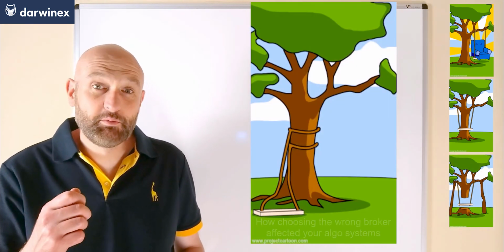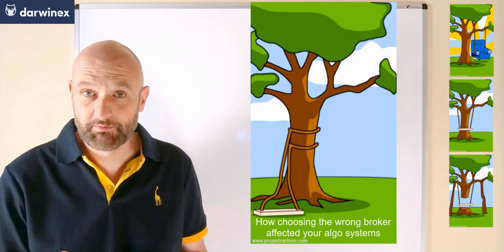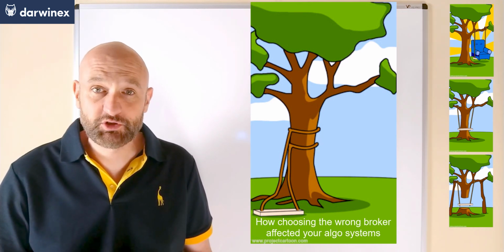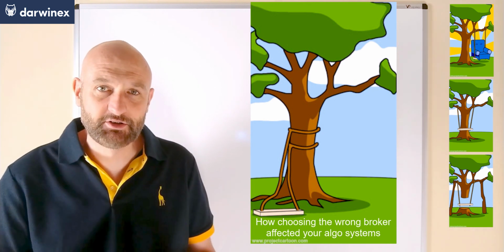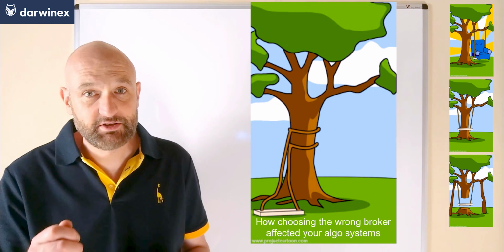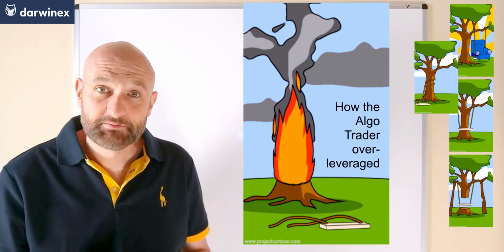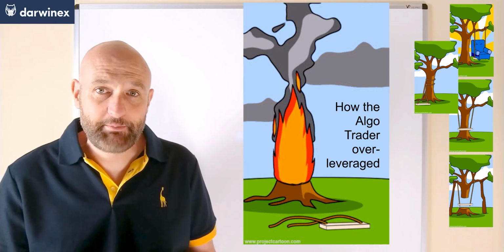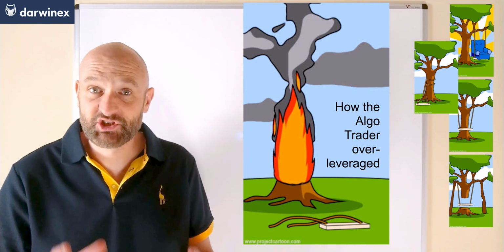3.2) Algo Trading | Making your hard work worthwhile | 14 Hints & Tips to take you to the next level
This video covers three algorithmic trading hints and tips including how to choose a broker, how to fix bugs, and the dangers of over-leveraging. Part of a series of 14 Hints and Tips to help you on your way to being a successful algo trader.

YouTube’s algorithms measure the quality of Darwinex content on the basis of:
- Reach
- Engagement

With seemingly small actions such as:
- etc